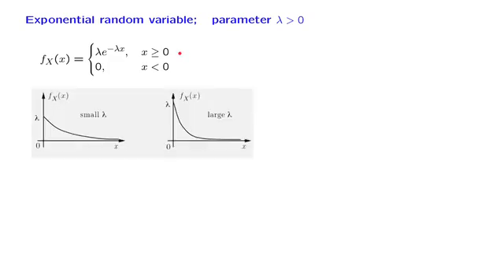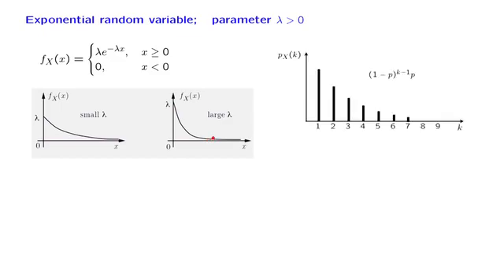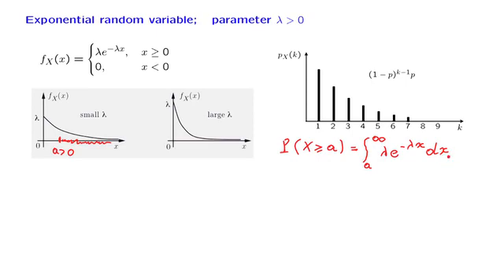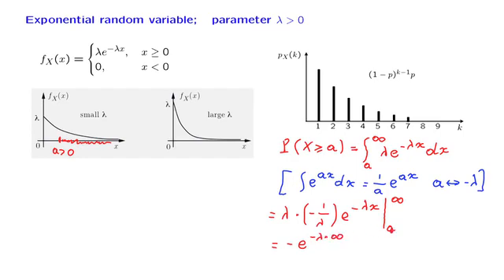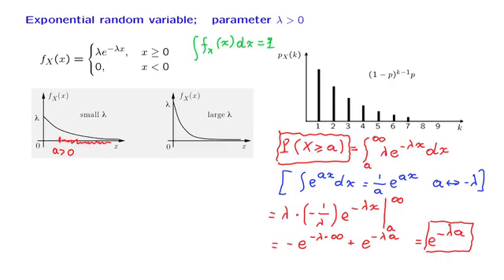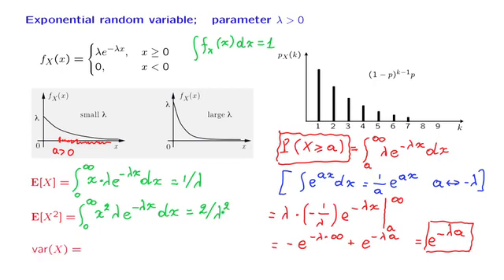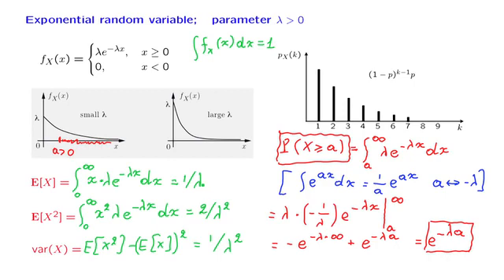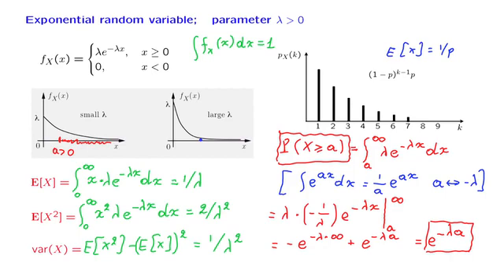Introduction to Probability Course Lesson 70